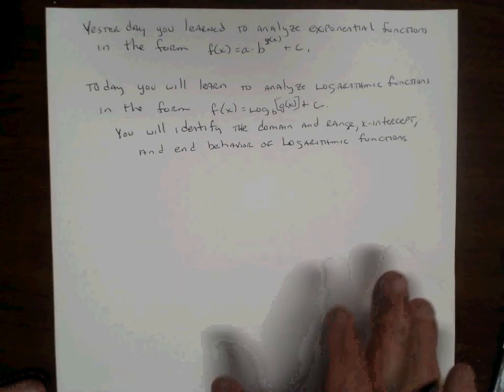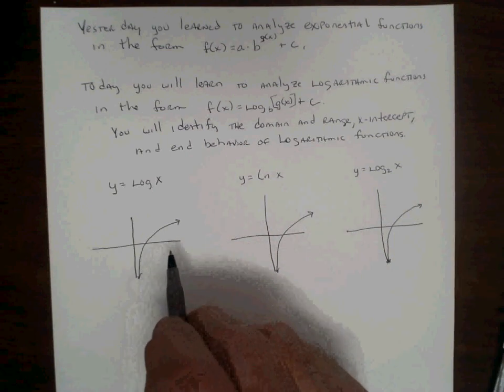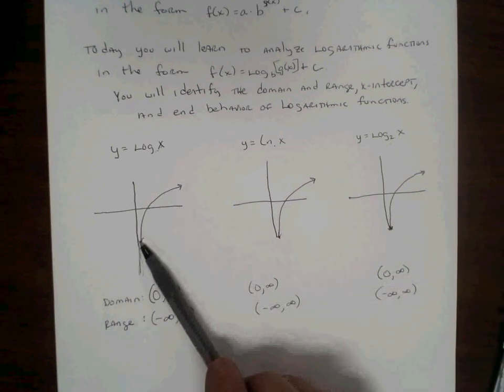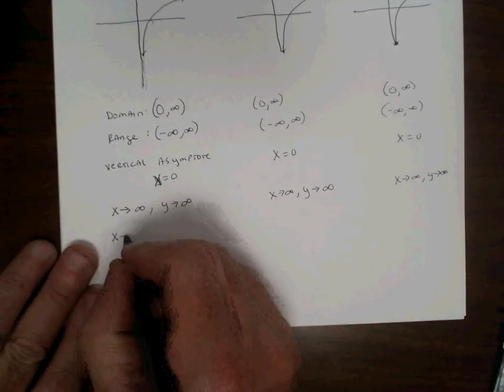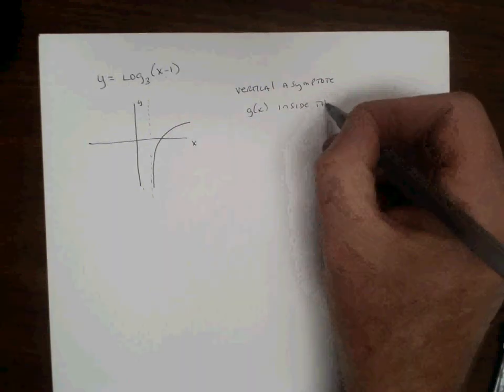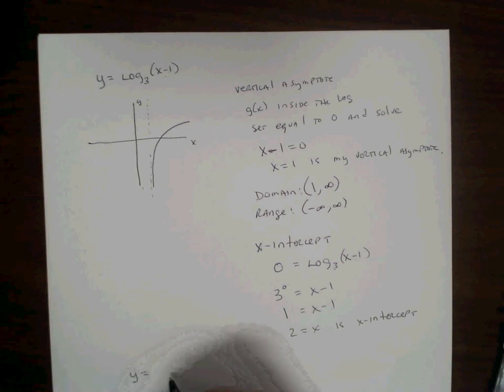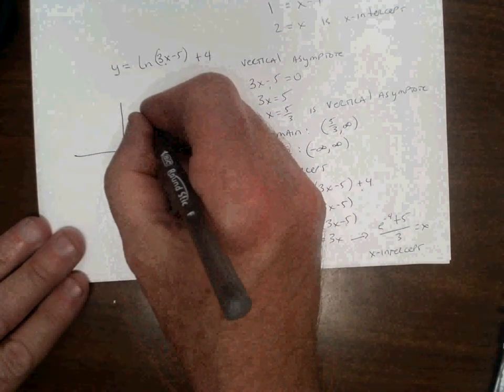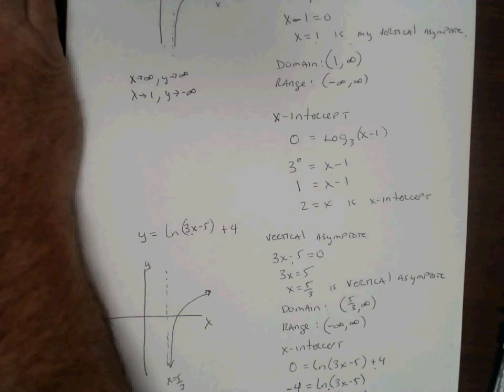PC 4 8 Analyze Logarithmic Functions